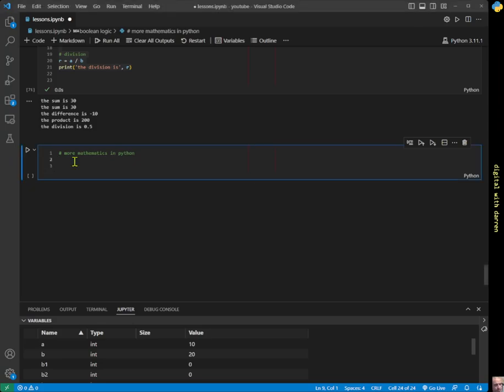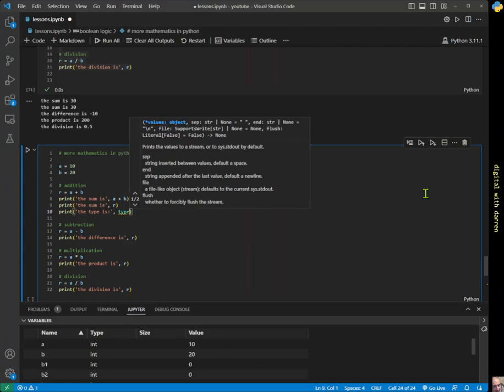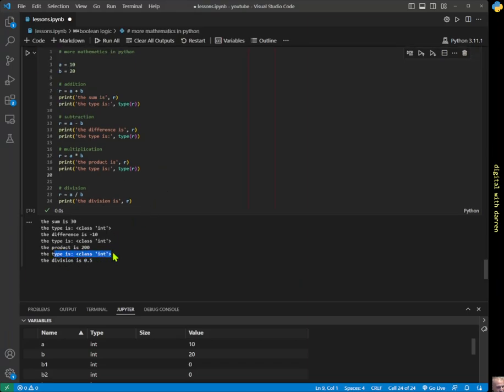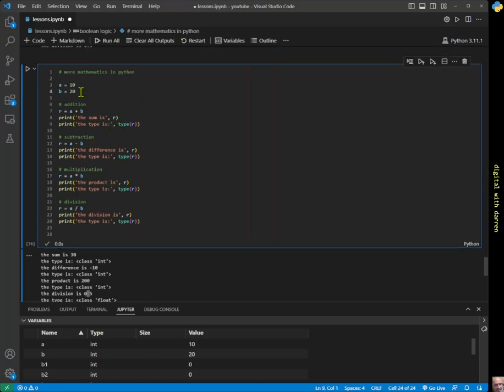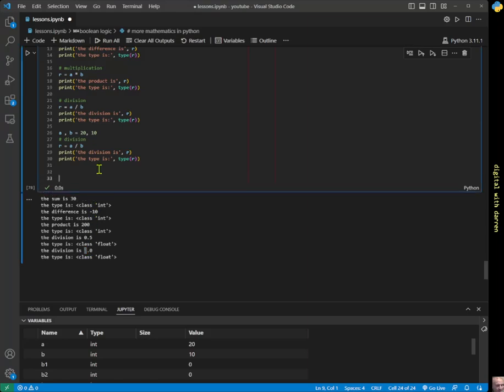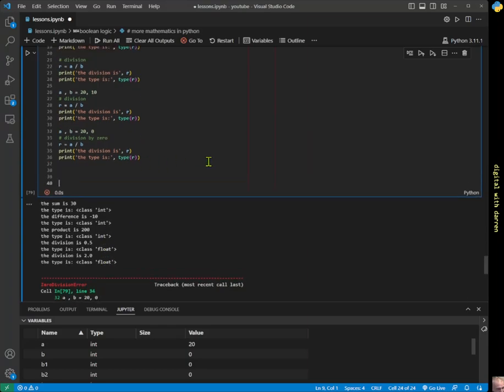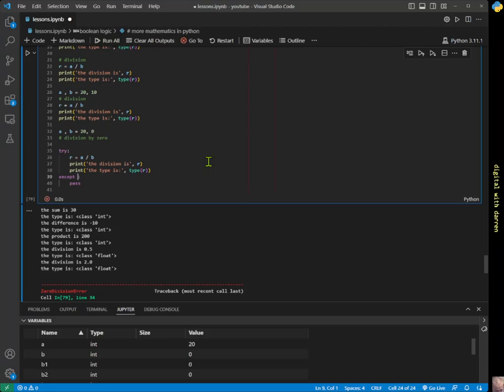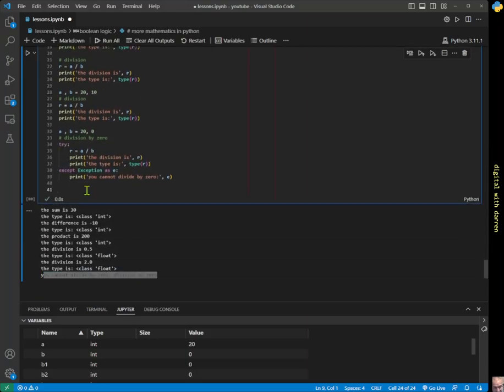python more basic maths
# more mathematics in python

types that we get back.

# addition
# subtraction
# multiplication
# division
dividing integers returns a float.

python does not allow dividing by zero.